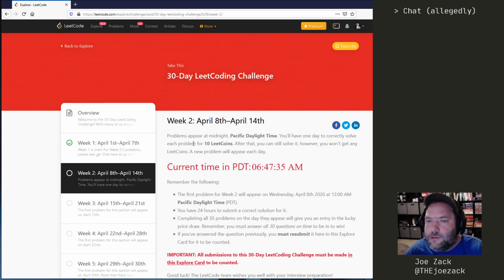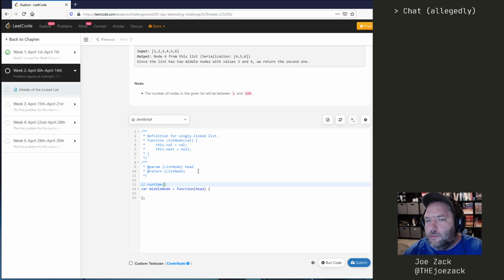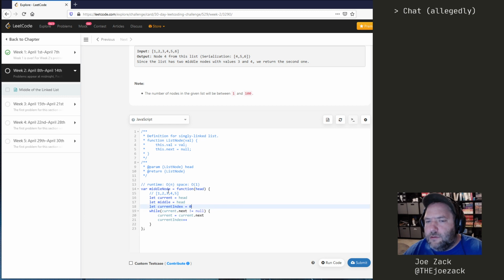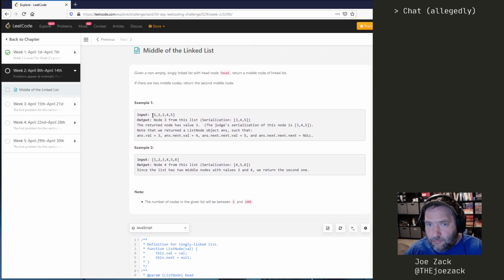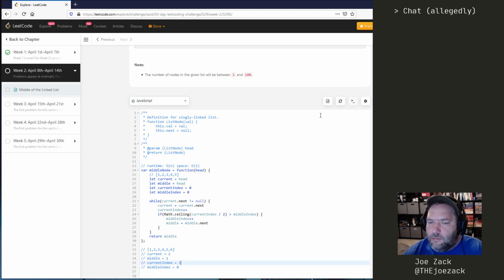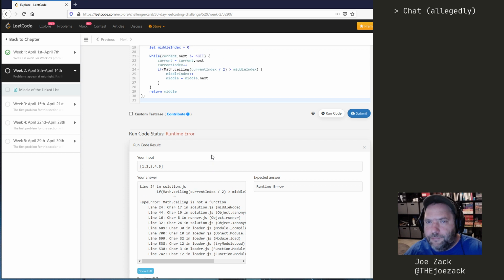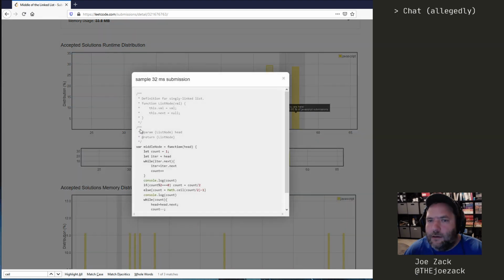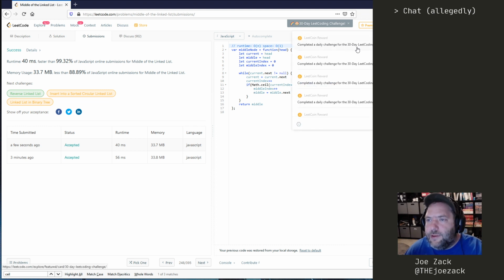D8: 30-Day LeetCoding Challenge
Hey, it's me again doing the daily LeetCode challenge in JavaScript.